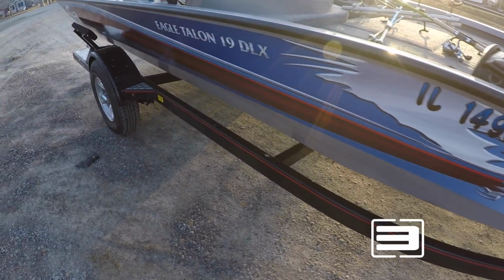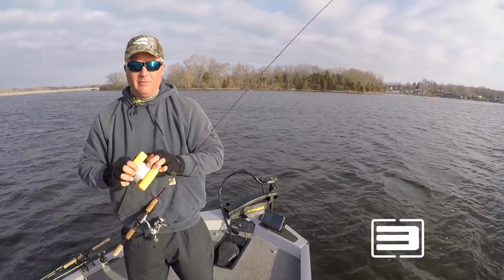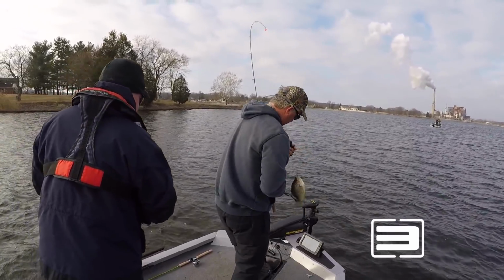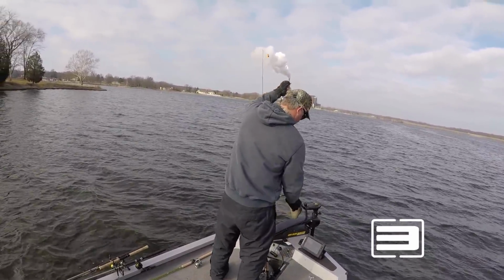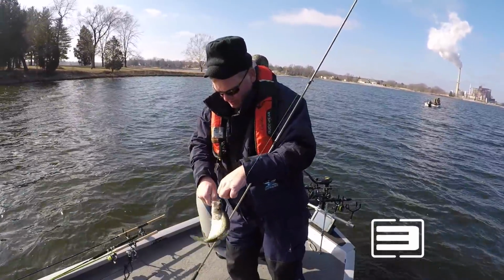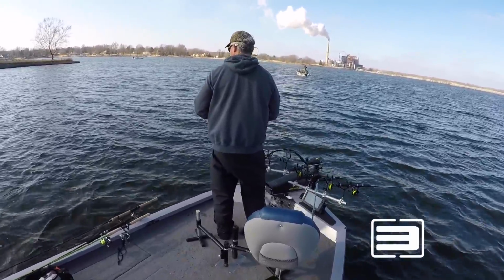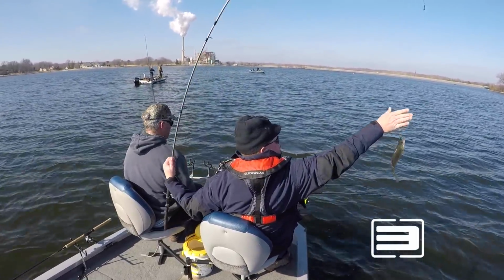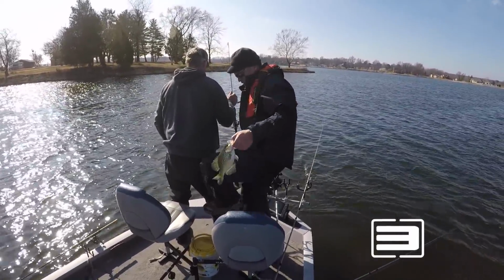Best Day Ever Crappie Fishing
Best day ever .  None stop catching.  4+ 2pounds and the rest were 1+ pounders.  Great day.

3 Pound Fishing
100 East Grand

Always looking for sponsors, please send me your ideas and Id love to work with people in the fishing industry